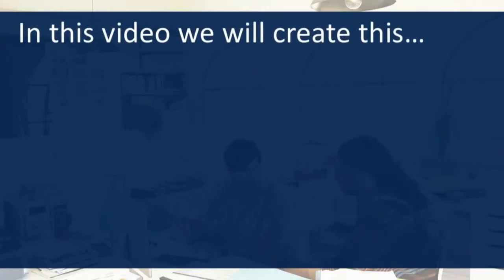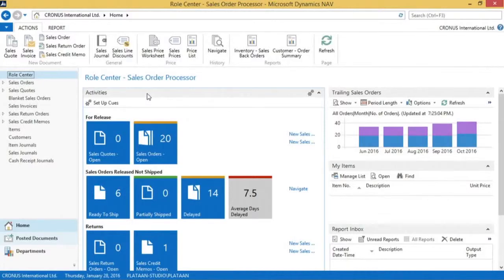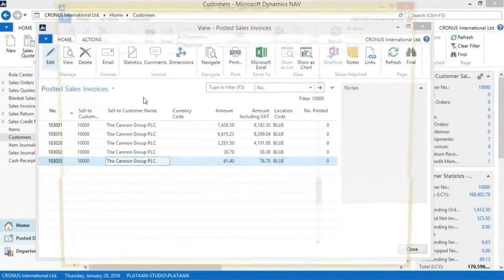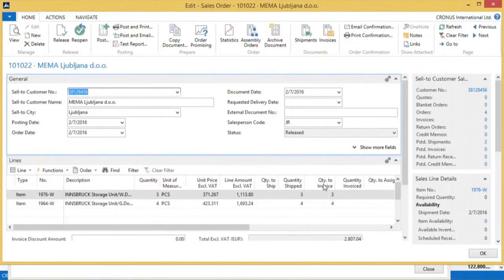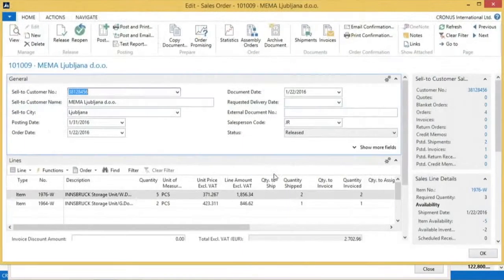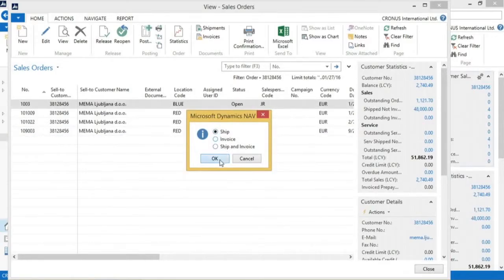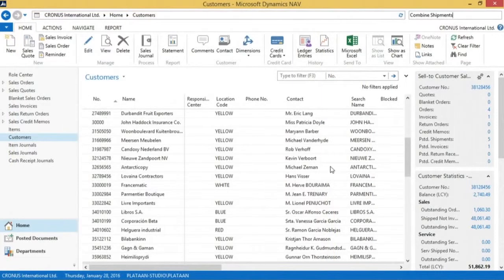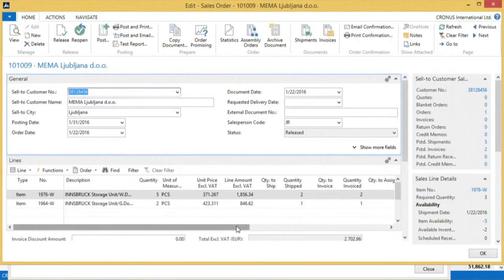How Do I Provide Flexible Sales Invoicing Options to My Customers in Microsoft Dynamics NAV 2015?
This Microsoft Dynamics NAV How-To video is brought to you as a courtesy from Compusoft Australia.
For more information about Microsoft Dynamics NAV call Compusoft Australia on 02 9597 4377.